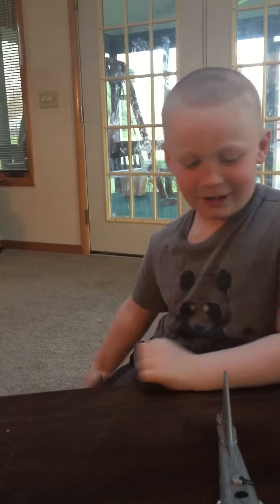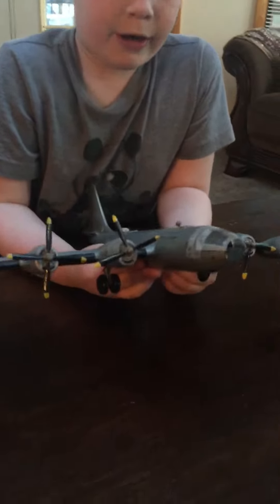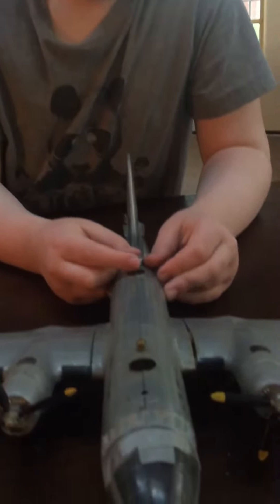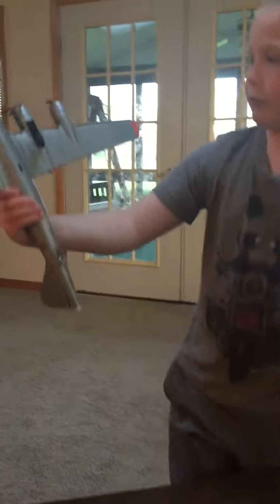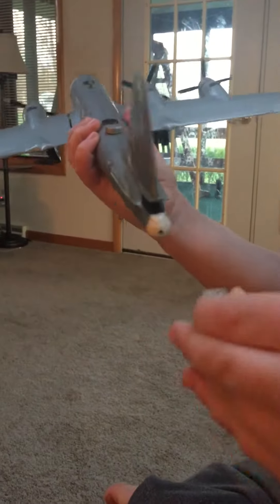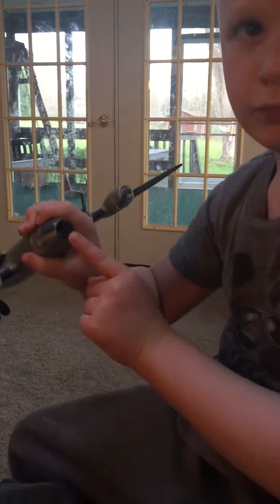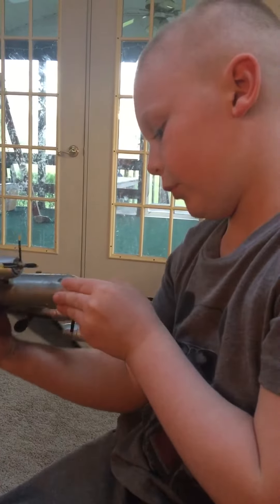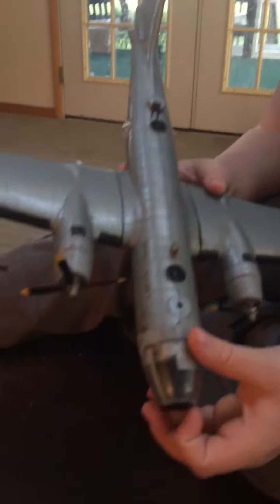All about army airplanes